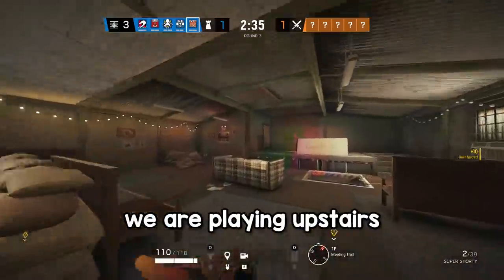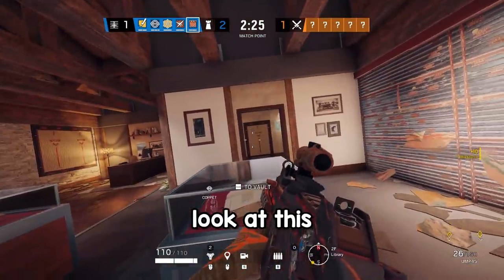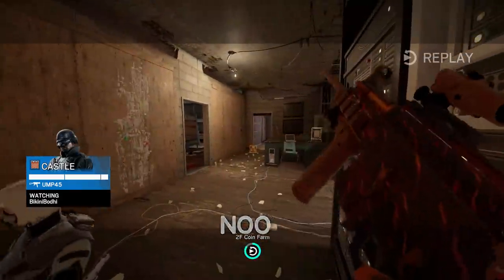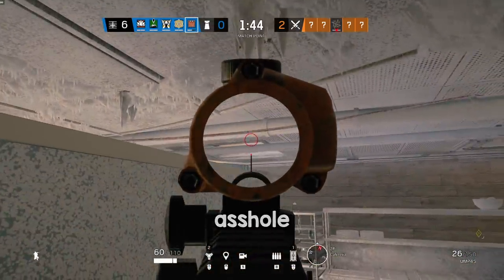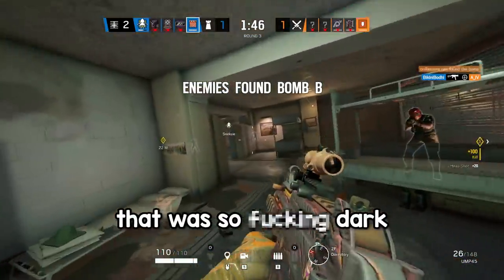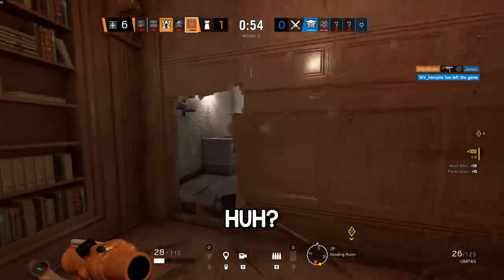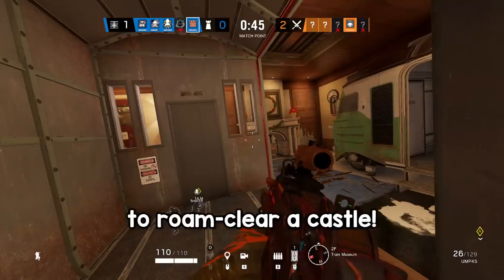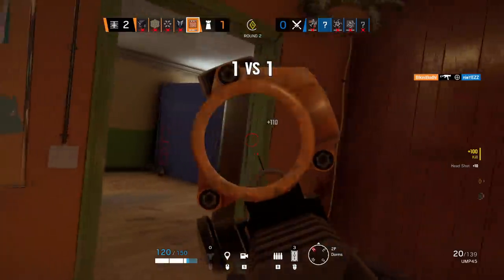This Is Why You NEED to Play The *NEW* Castle In Rainbow Six Siege 😎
In this Rainbow Six Siege Montage we are busting out the new Castle Buff to own some noobs in REAL SIEGE GAMEPLAY fashion, while Rainbow Six Siege Osa provides sick gameplay on Attack, Castle brings the true Rainbow Six Siege Pro League gameplay on defense.

Pokemon Diamond Pearl Platinum OST - Battle! Rival Music
Pokemon Diamond Pearl Platinum OST - Route 201
El Flaco Collective - Soldier in the House
The Legend of Zelda The Wind Waker  OST - Beedles Shop
Sonic Generations OST - Rooftop Run (Classic)
The Legend of Zelda Twilight Princess OST - Postman's Theme
Banjo-Kazooie OST - Spiral Mountain
The Legend of Zelda Skyward Sword OST - Skyloft
Aldous Young - East West Dance-Off
Stardew Valley OST - Summer (Natures Crescendo)
The Legend of Zelda Breath Of The Wild OST - Lost Woods
Mario & Sonic at the Sochi 2014 Olympic Winter Games OST - Puzzle Plank Galaxy
The Legend of Zelda Ocarina of Time OST - Goron City

🎵 Outro: Noisestorm - Crab Rave